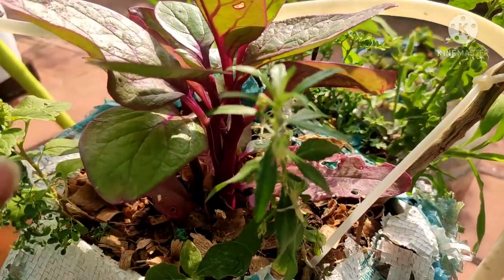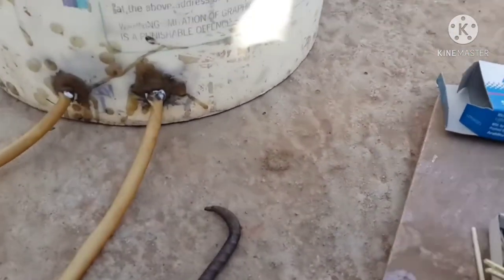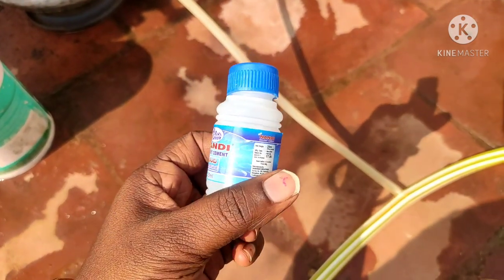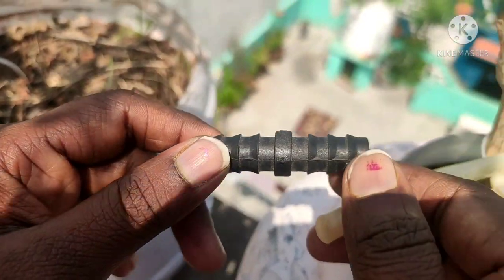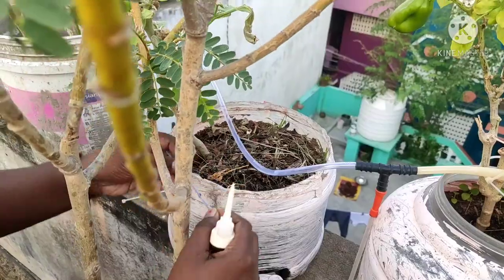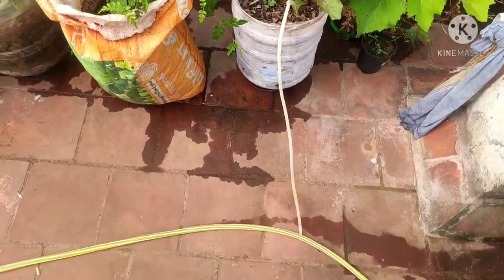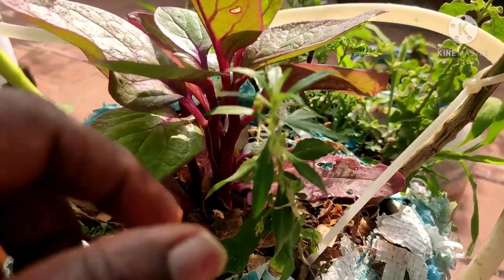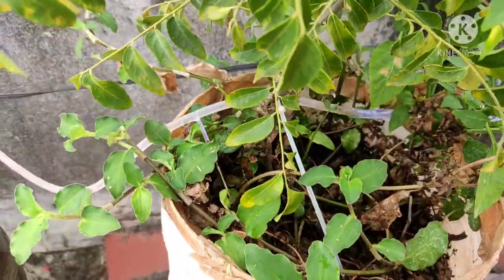Simple drip irrigation for garden | சொட்டுநீர் பாசனம் | ஆரோக்கிய வாழ்வியல்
இந்த பதிவில் சொட்டு நீர் பாசனம் சுலபமாக செய்வது எப்படி பார்க்கலாம்.